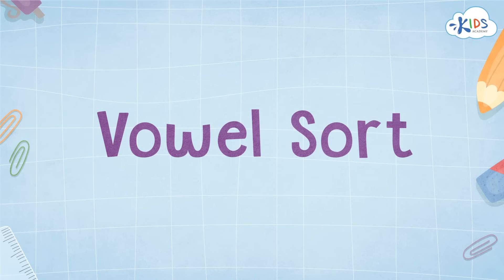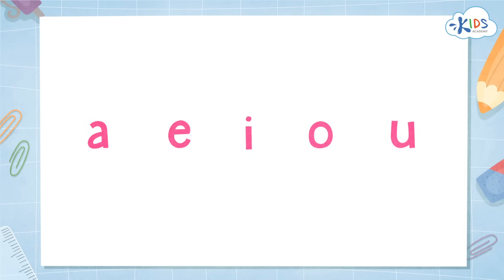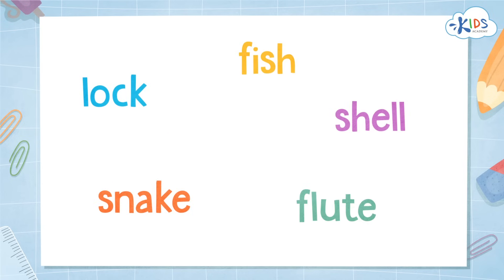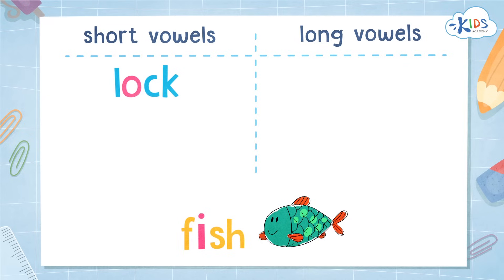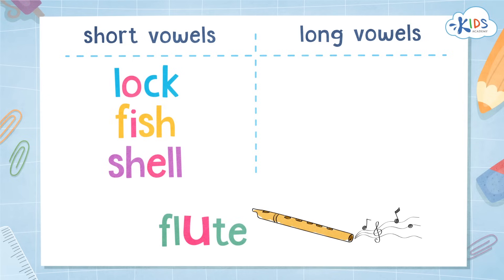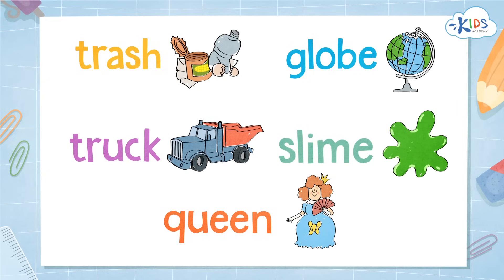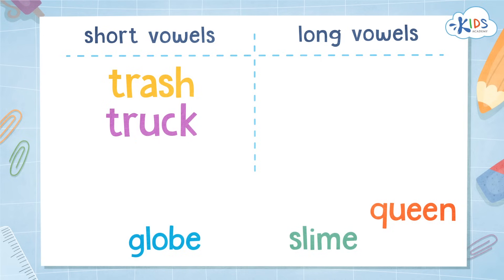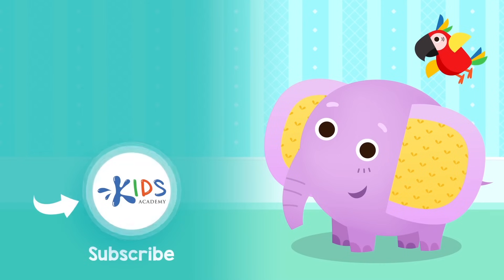Long and Short Vowel Sounds for Kids | A E I O U | Kids Academy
Long and Short Vowel Sounds | Kids Academy | A E I O U

Vowels mark the beginning of learning different words in pre-primary and primary classes. Kids should be taught these with utter vitality since they are one of the pillars of creating the foundation of English grammar.

In most cases, all the five vowels are spoken the same way, having the same sound; a, e, i, o, u. They all require the same tongue movement. But in this video, you will learn about long and short vowels and how to differentiate between the two.

Long vowels:
The words in which the vowels are stretched, and sound longer are called long vowels.

For example:

• a in make
• e in peach
• I in ice
• o in pole
• u in tube

Short vowels:

The words in which the vowels sound quick and short are called short vowels.

For example:
• a in axe
• e in egg
• I in igloo
• o in block
• u in umbrella